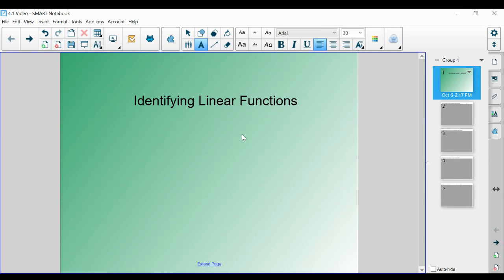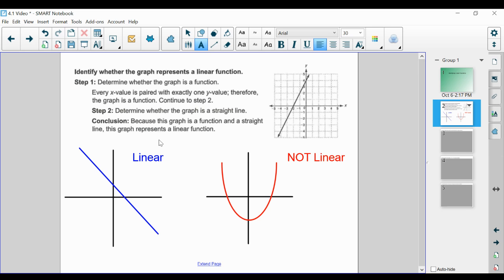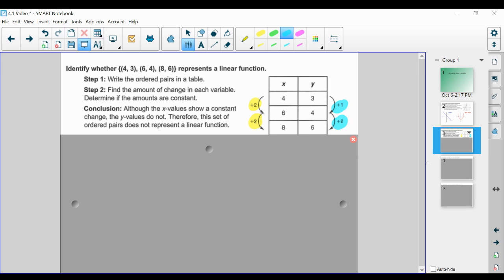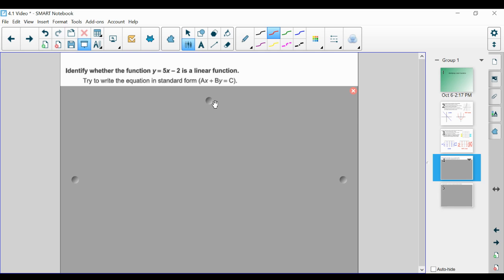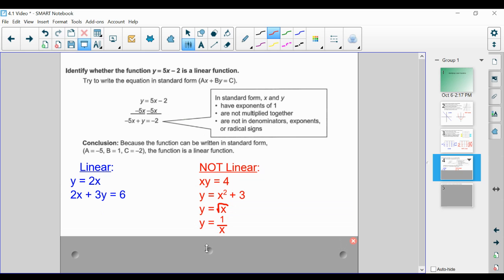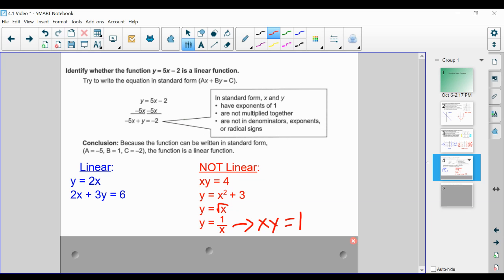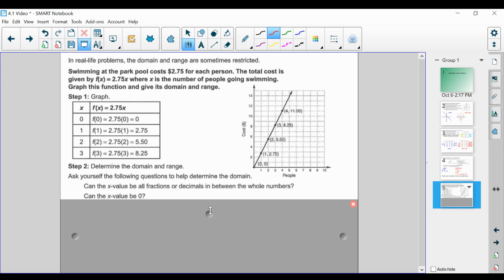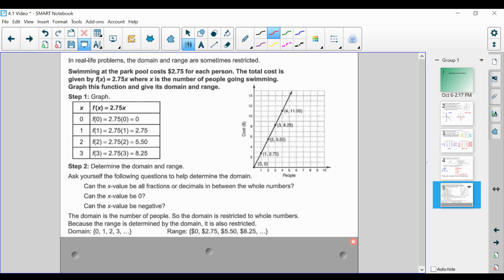Identifying Linear Functions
In this video, we go though examples on how to identify linear functions through a graph, table and an equation.